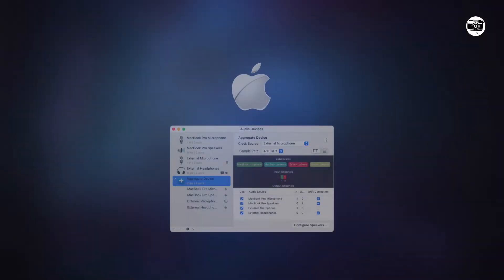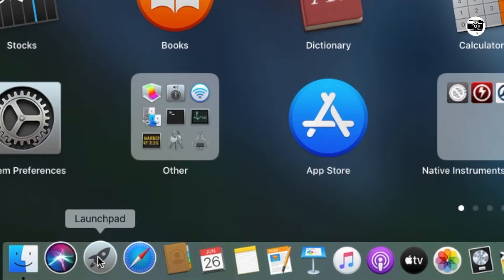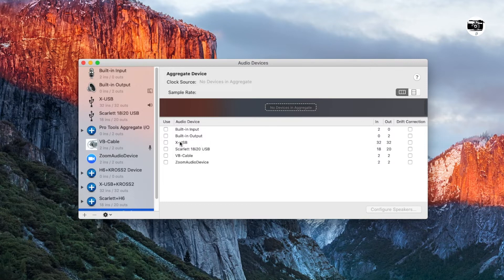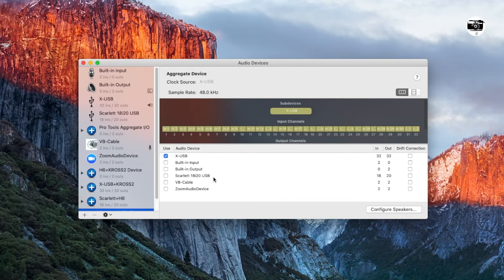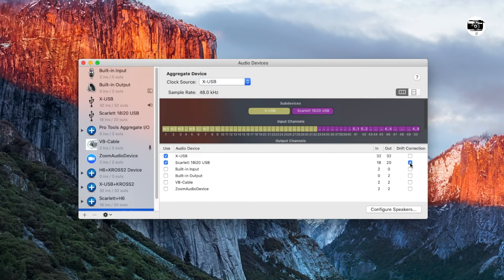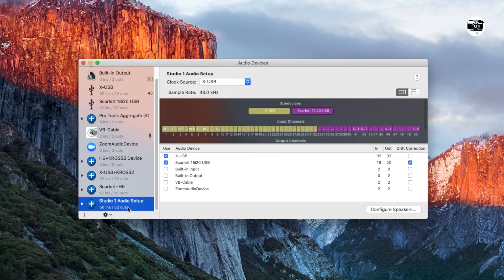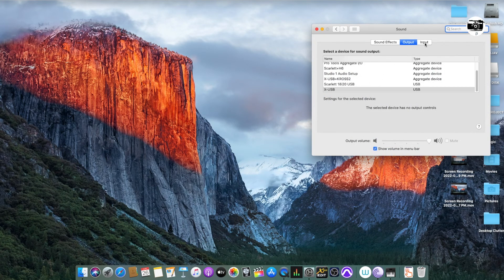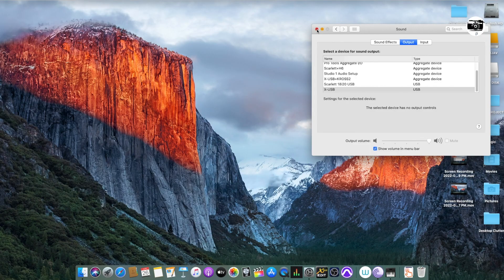Aggregate Audio Setup in Mac - Part 1 - How to combine two or more audio interfaces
Learn how to seamlessly integrate and configure multiple audio interfaces into a unified setup for enhanced versatility and performance as a single, cohesive audio interface solution